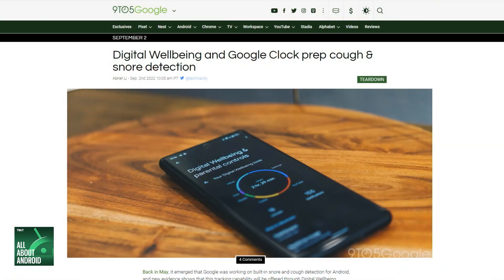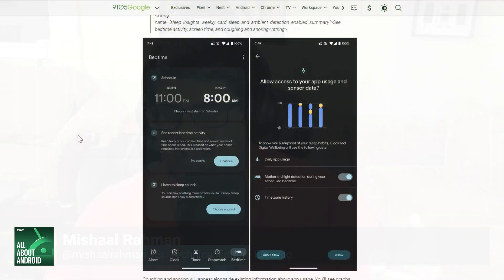Cough and Snore Detection Coming to Android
On All About Android, Jason Howell, Huyen Tue Dao, Ron Richards, and Mishaal Rahman discuss the upcoming arrival of cough and snore detection to Digital Wellbeing and how this might further signal what to expect in a Pixel Tablet in 2023.

Hosts: Jason Howell, Ron Richards, and Huyen Tue Dao
Co-Host: Mishaal Rahman